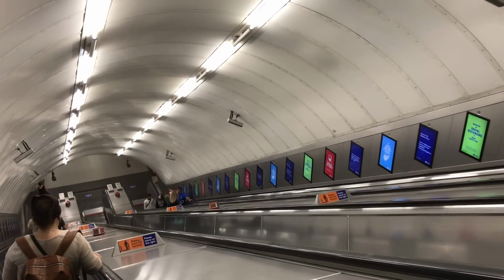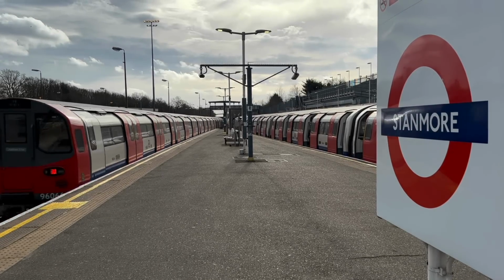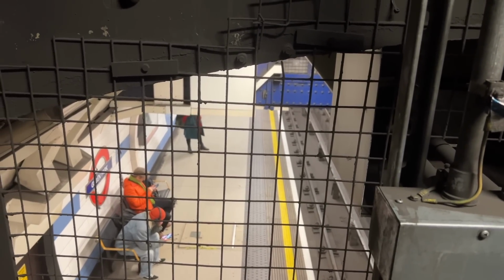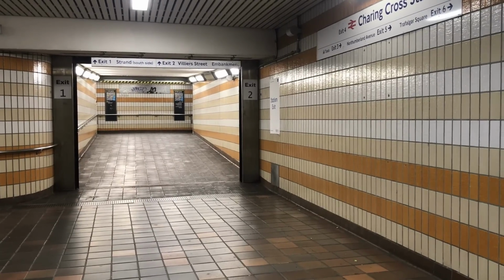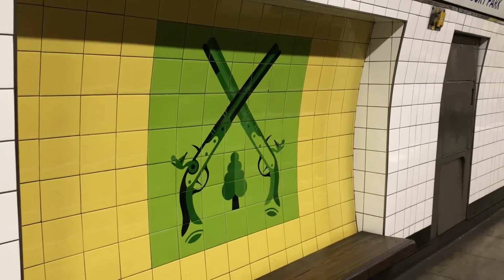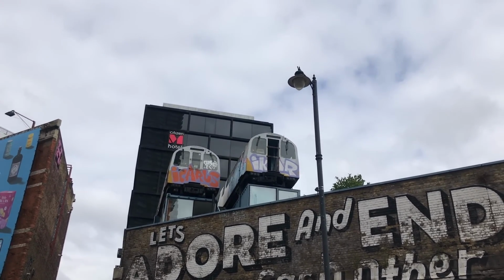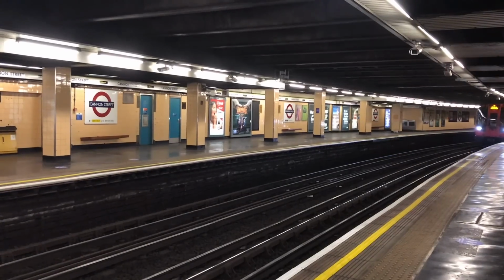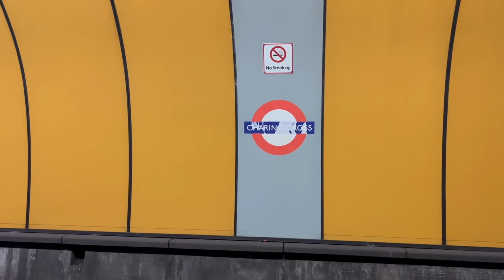At the Opening of the Jubilee Line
A dive into the archive.